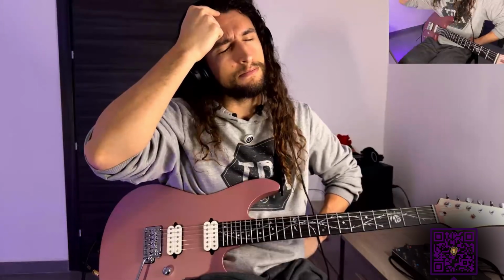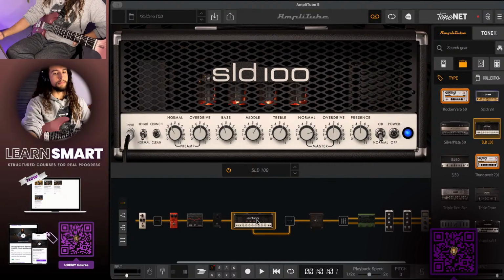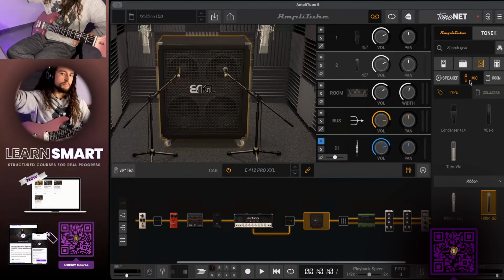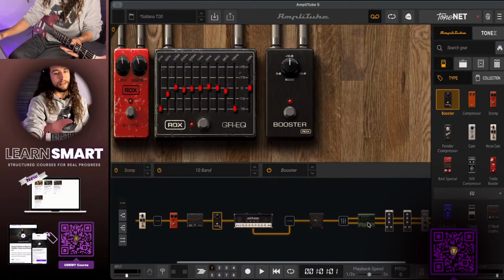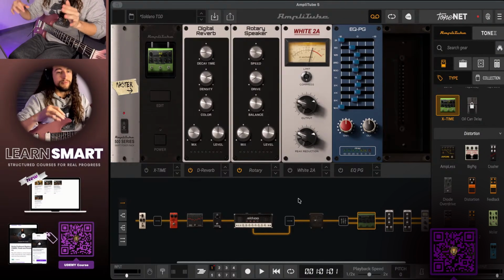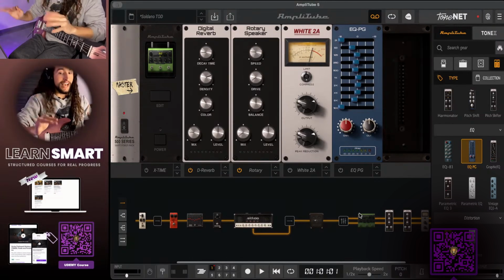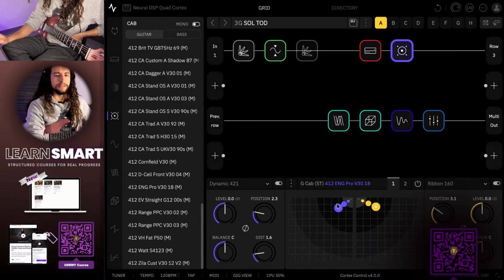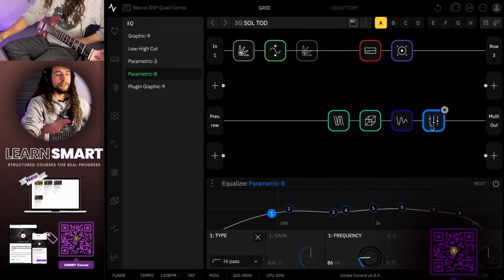Can AmpliTube 5 Match Quad Cortex? Blind Test and Reveal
Can AmpliTube 5 match Quad Cortex? In this video we do a blind test and reveal using Device A and Device B so you can judge with your ears before you see what is what. I start with a quick tone snippet, then we jump straight into the A/B test.

🎓 𝗩𝗼𝗹𝘂𝗺𝗲 𝟮 – 𝗦𝗰𝗮𝗹𝗲𝘀 & 𝗛𝗮𝗿𝗺𝗼𝗻𝘆 𝗠𝗮𝗽𝗽𝗲𝗱 𝘄𝗶𝘁𝗵 𝗖𝗜𝗥𝗖𝗟𝗘 𝗢𝗙 𝟰𝘁𝗵𝘀 / 𝟱𝘁𝗵𝘀 + 𝗖𝗔𝗚𝗘𝗗

🎓 𝗩𝗼𝗹𝘂𝗺𝗲 𝟯 – 𝟳𝘁𝗵 𝗖𝗵𝗼𝗿𝗱𝘀, 𝗠𝗼𝗱𝗲𝘀 & 𝗔𝗿𝗽𝗲𝗴𝗴𝗶𝗼𝘀 𝘄𝗶𝘁𝗵 𝗔𝗱𝘃𝗮𝗻𝗰𝗲𝗱 𝗖𝗔𝗚𝗘𝗗 𝗠𝗮𝗽𝗽𝗶𝗻𝗴

🎓 𝗠𝗮𝘀𝘁𝗲𝗿 𝗣𝗲𝗻𝘁𝗮𝘁𝗼𝗻𝗶𝗰 𝗦𝗰𝗮𝗹𝗲𝘀 𝗼𝗻 𝗚𝘂𝗶𝘁𝗮𝗿 – 𝗠𝗮𝗷𝗼𝗿, 𝗠𝗶𝗻𝗼𝗿, 𝗕𝗹𝘂𝗲𝘀 & 𝗠𝗶𝘅𝗼𝗹𝘆𝗱𝗶𝗮𝗻

📚 𝗚𝘂𝗶𝘁𝗮𝗿 𝗥𝗲𝘀𝗼𝘂𝗿𝗰𝗲𝘀:
🎼 𝗙𝗥𝗘𝗘 Guitar Theory PDFs

⏱️ 𝗧𝗶𝗺𝗲𝘀𝘁𝗮𝗺𝗽𝘀
0:00 Intro
2:12 Device A
4:29 Device B
5:47 Just Amp and Cab - Device A
6:12 Just Amp and Cab - Device B
10:00 Delay effect - Device A
10:44 Delay effect - Device B
12:02 Boost Pedal - Device A
12:30 Boost Pedal - Device B
13:00 Revealing the Devices
13:30 My preset on Amplitube 5
15:50 My preset on Quad Cortex
16:57 Final Thoughts
18:33 Best way to Improve on Guitar
20:54 Watch Next